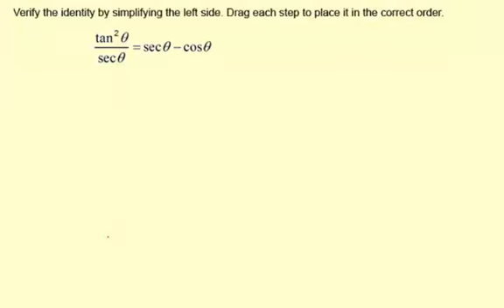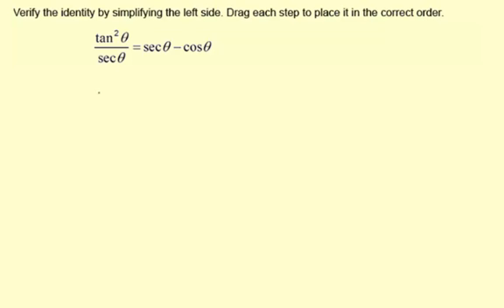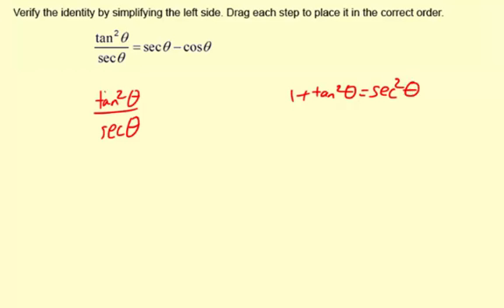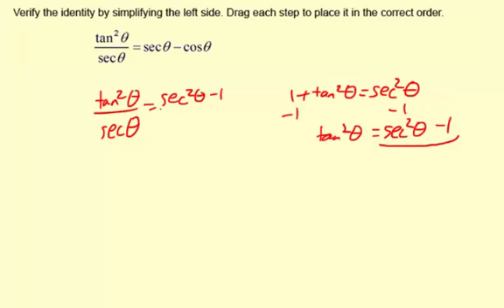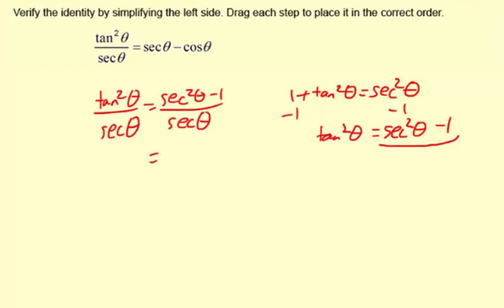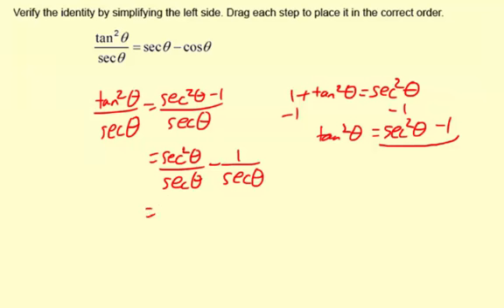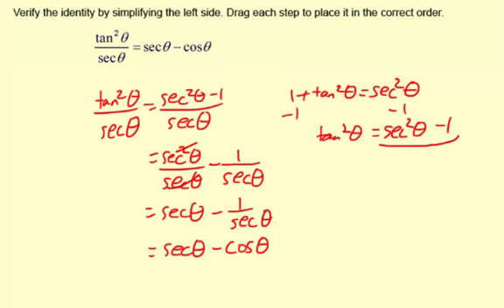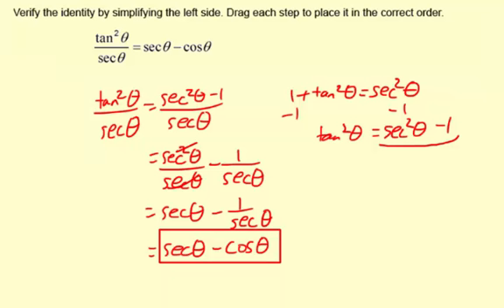11trigIndentities5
Verifying a trigonometric identity